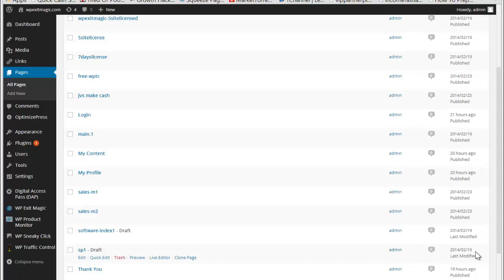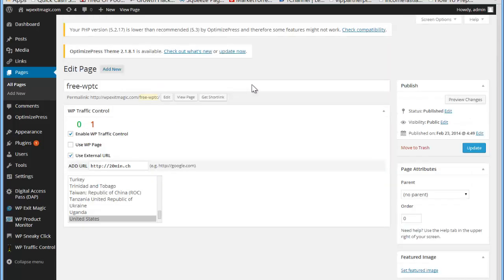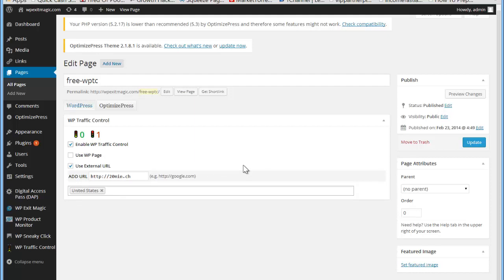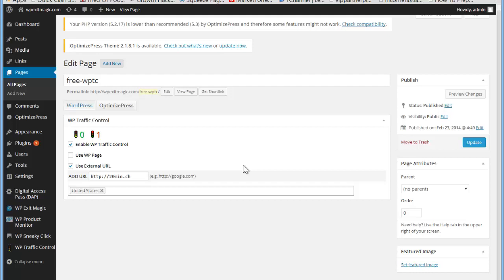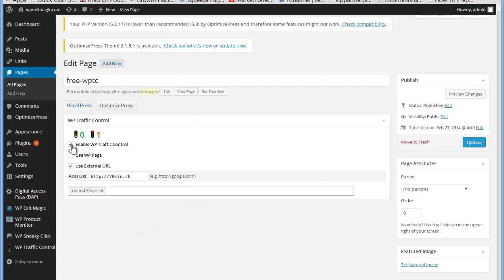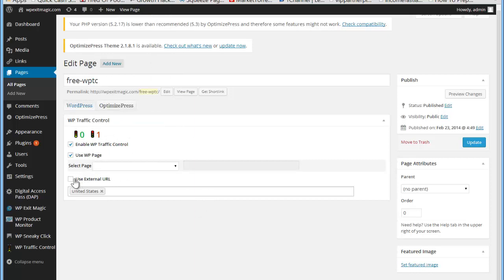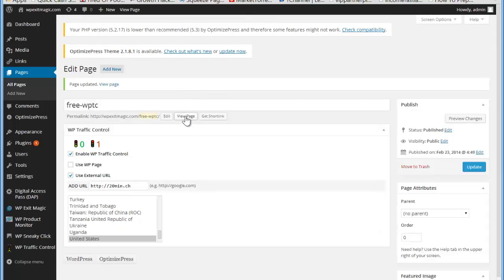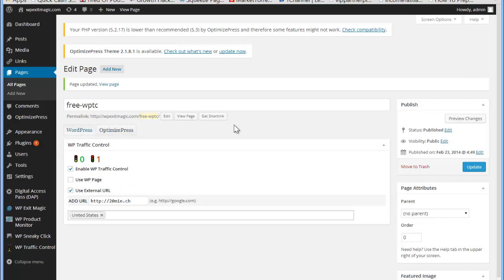WP Traffic Control - DEMO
WP TRAFFIC CONTROL
Geo target visiotrs to match 100% your offer requirements quickly and easily!